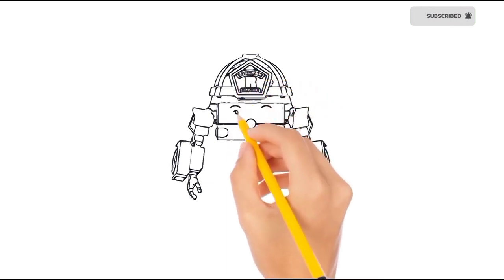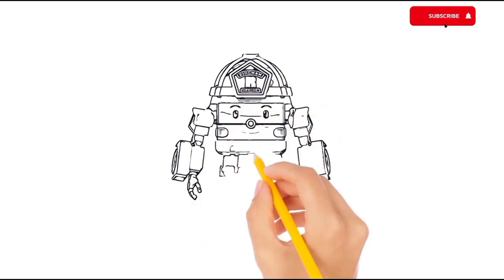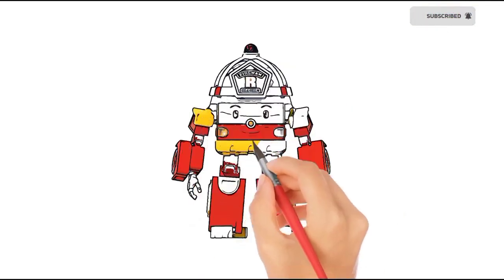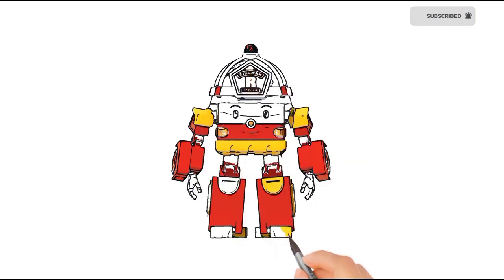Robocar Poli Drawing, Painting & Coloring For Kids and Toddlers Drawing Robocar Poli